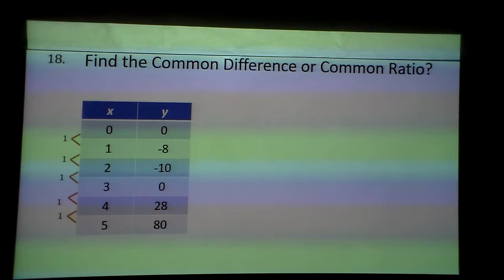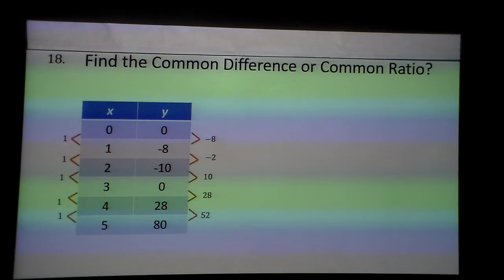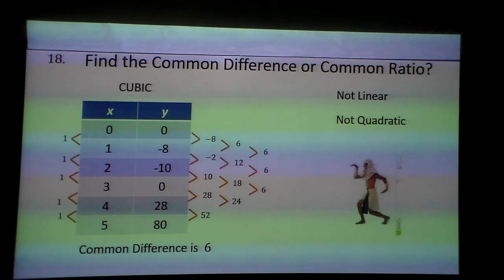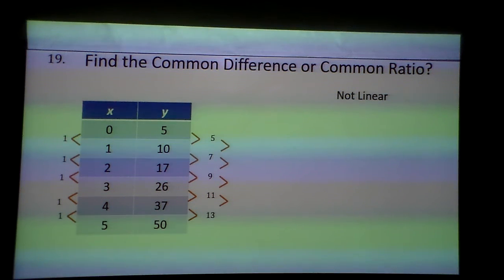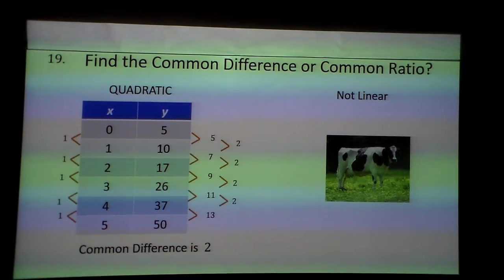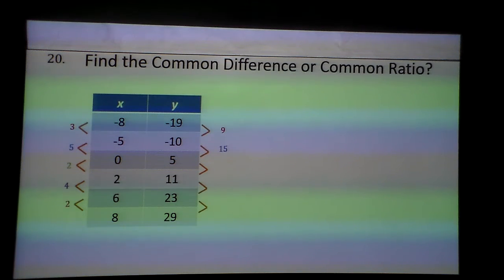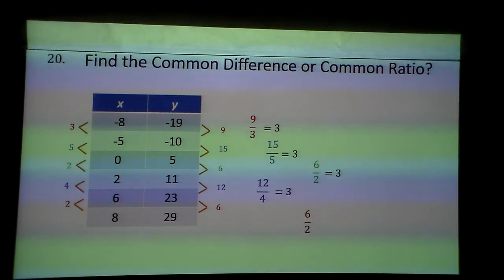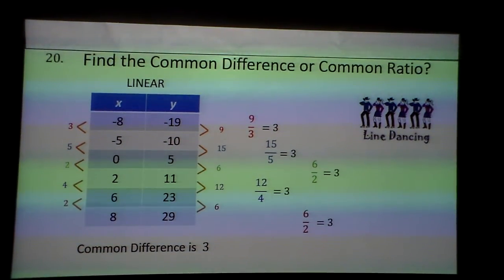Common Differences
Find the Common Difference and Identify the function as linear, quadratic or cubic.